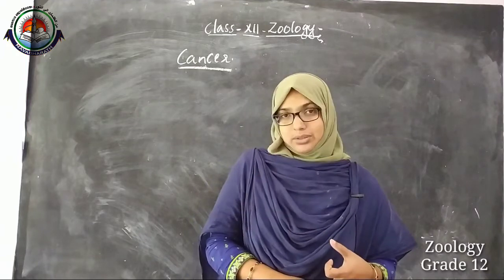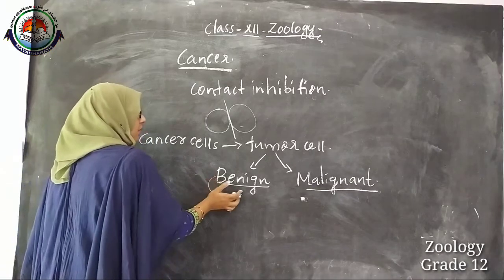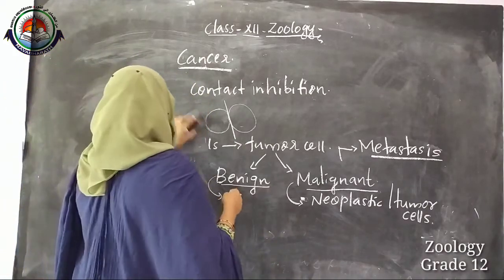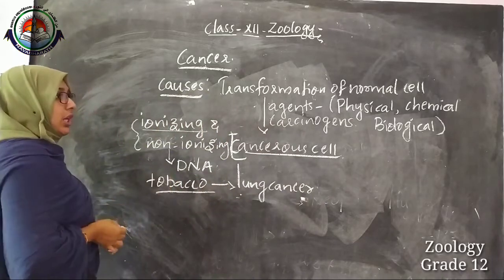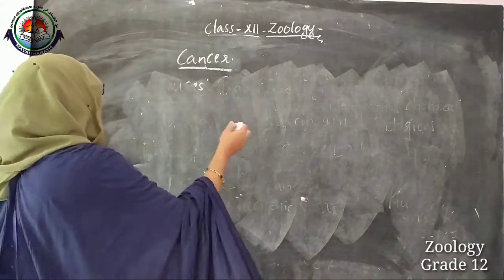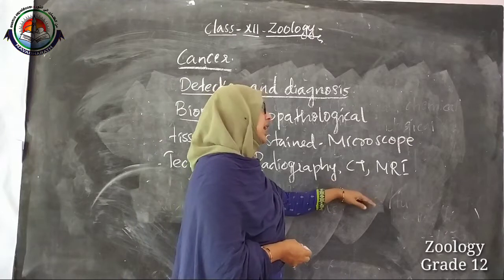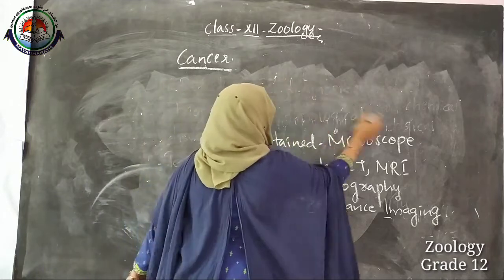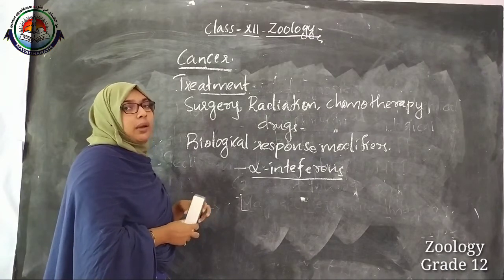Class XII Zoology-June 23